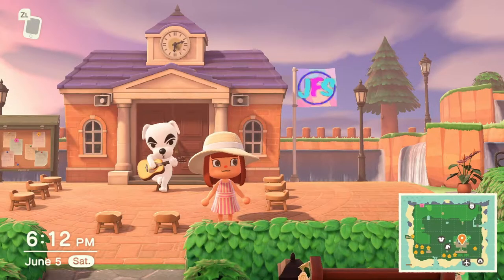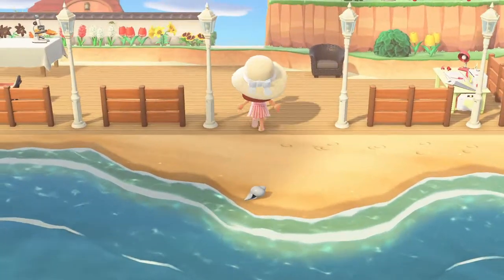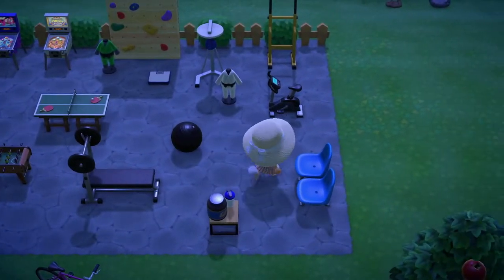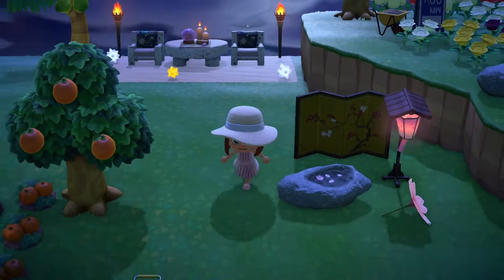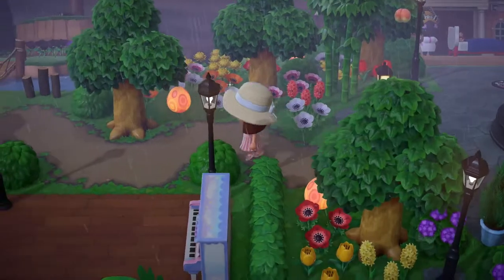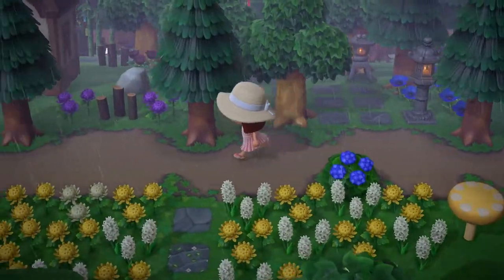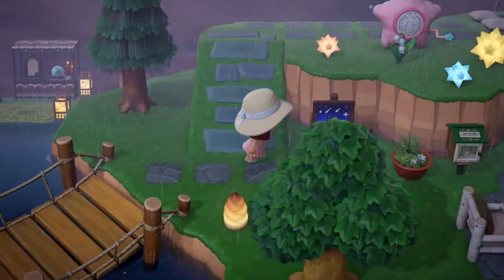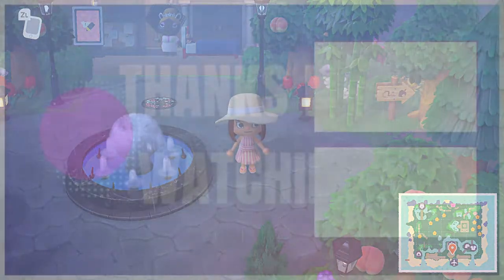LUNA'S CHOICE | Animal Crossing: New Horizons Gameplay - 133